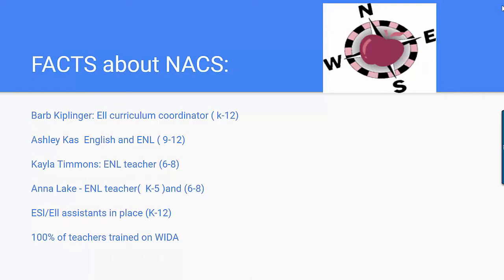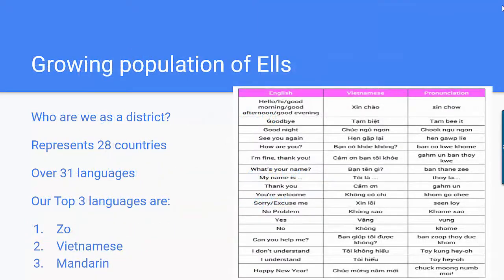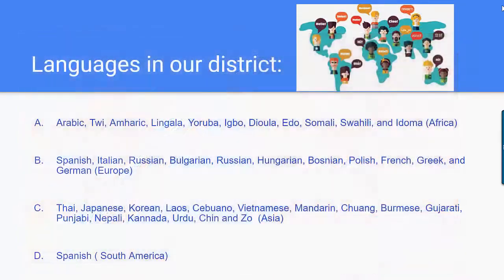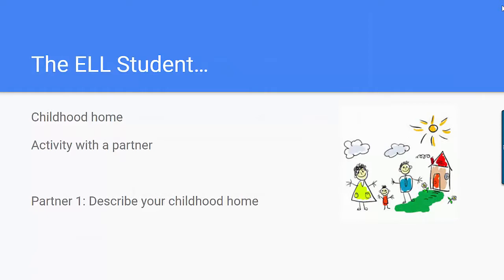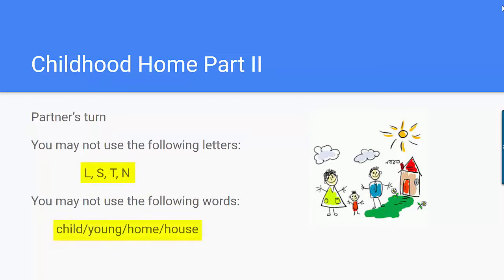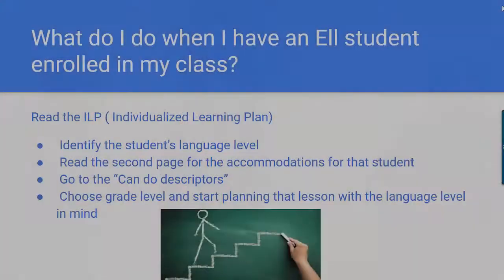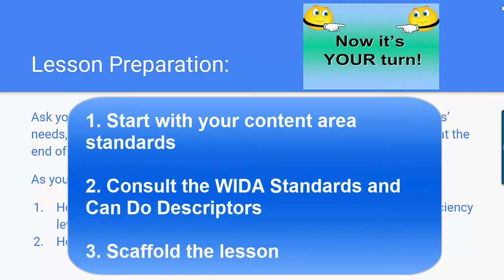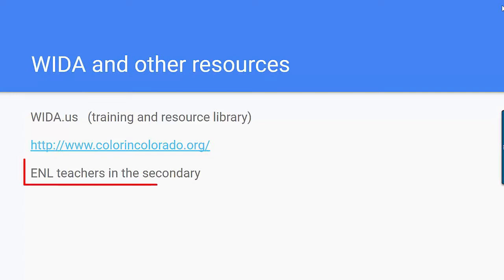WIDA Can Do Descriptors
The Can Do Descriptors identify what students can do now at their language level.